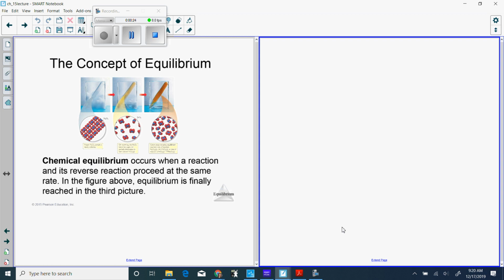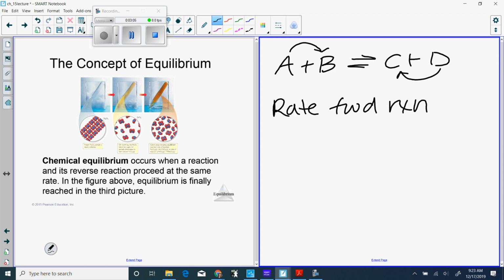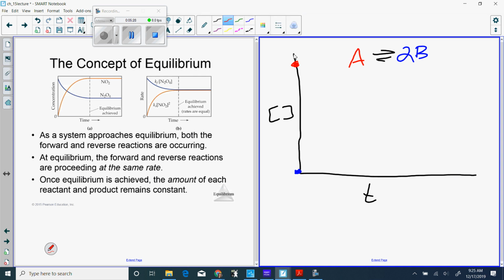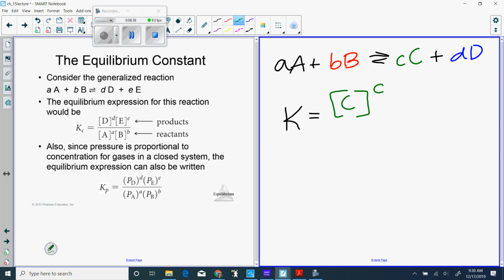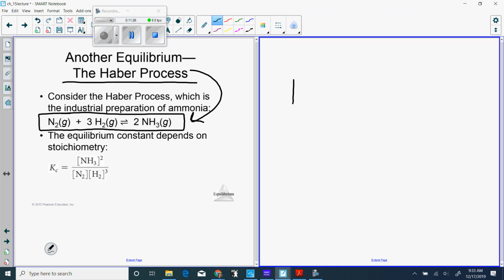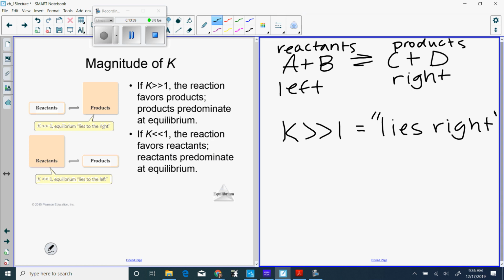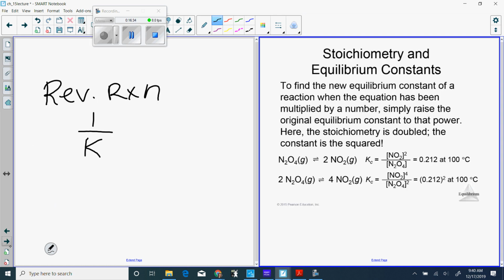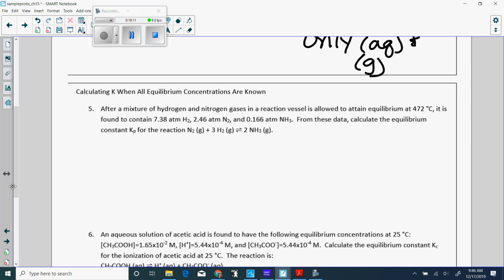Ch 15 lecture1